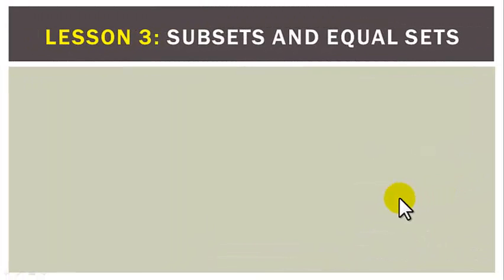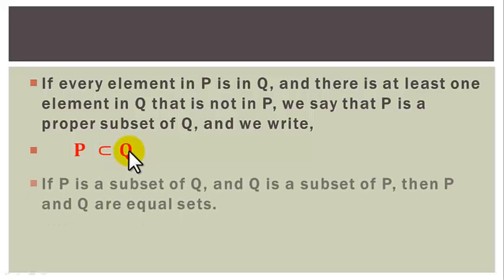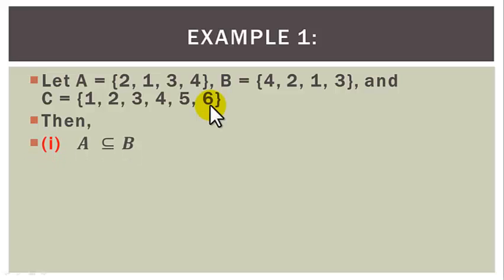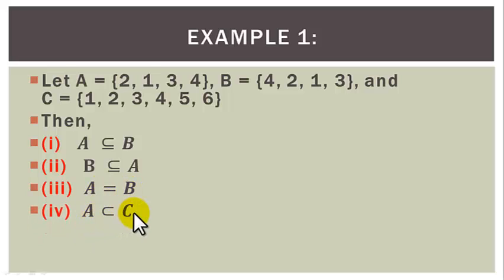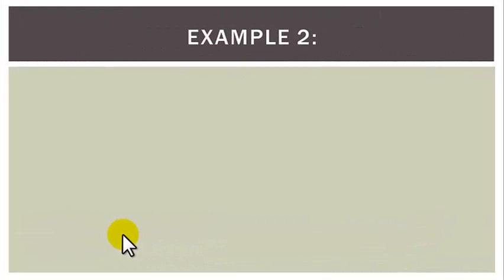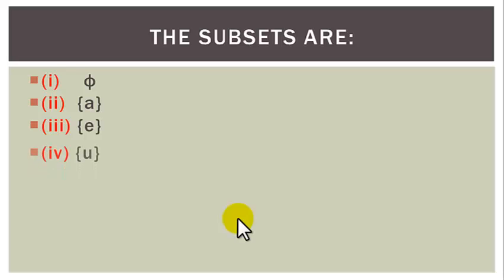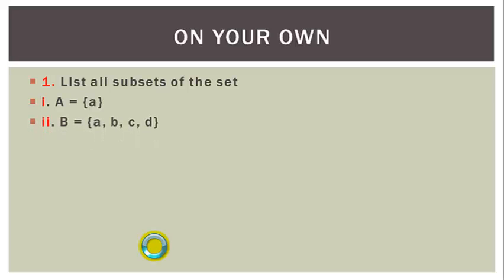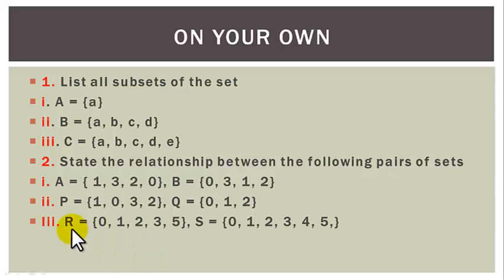SET :LECTURE 3